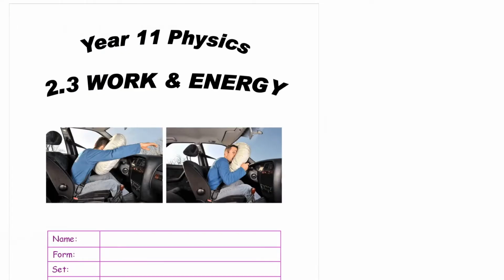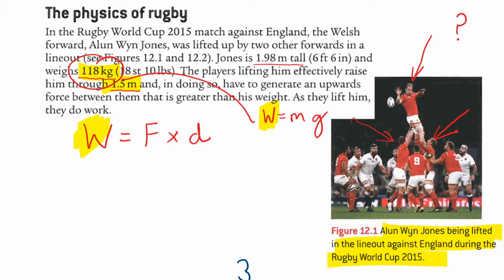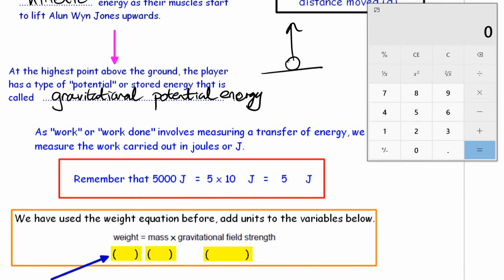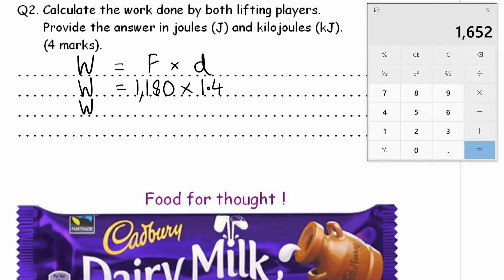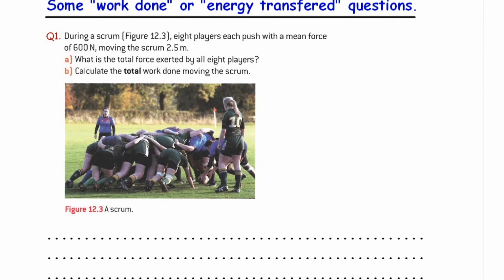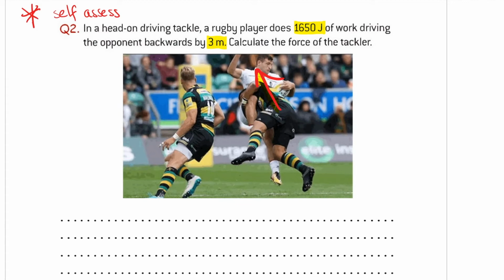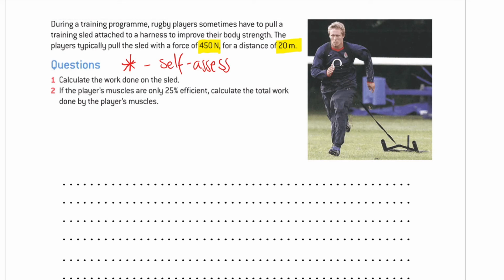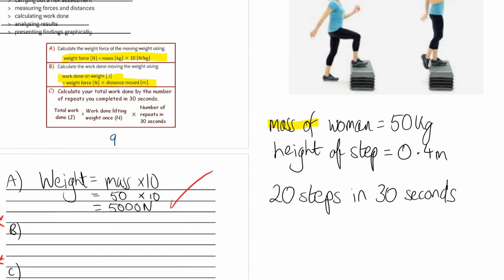GCSE Science Year 11 Work & Energy Lesson 1 Work done Energy transferred 1